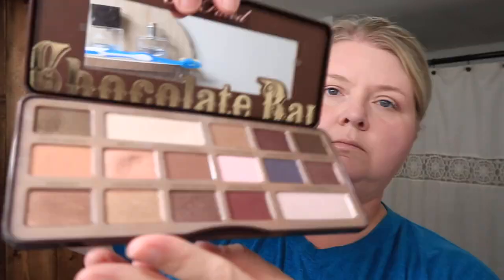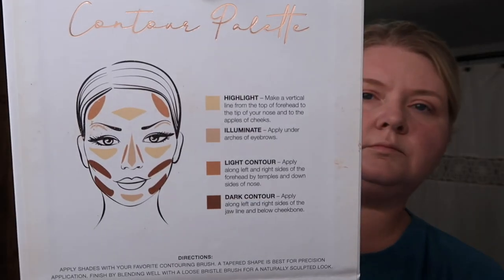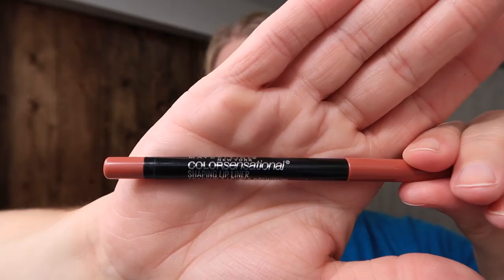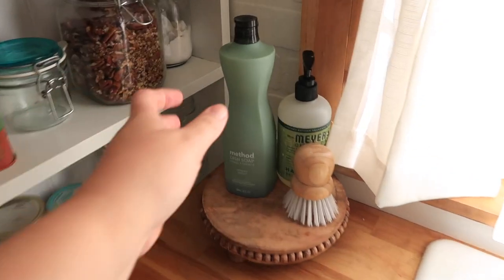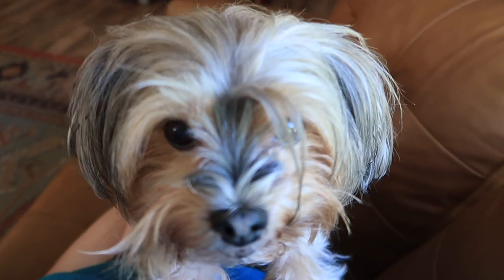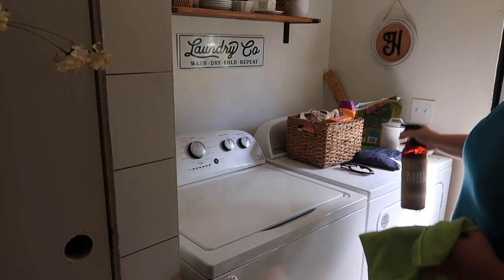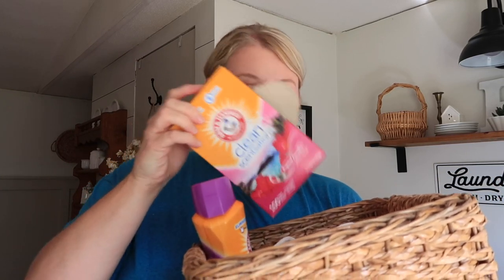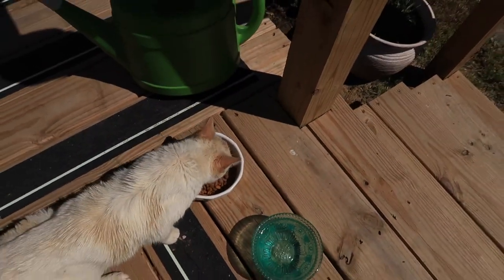Clean with me | Mobile home living | Cleaning motivation